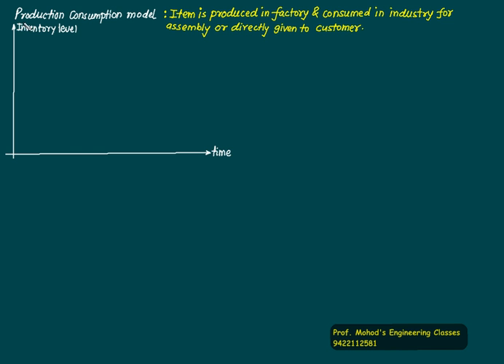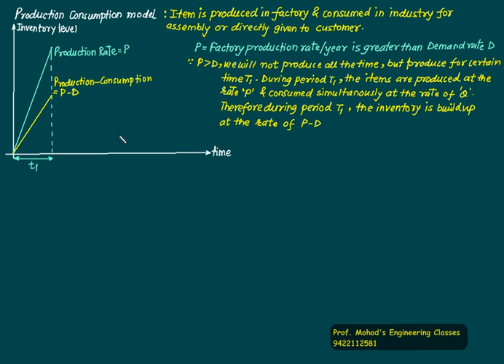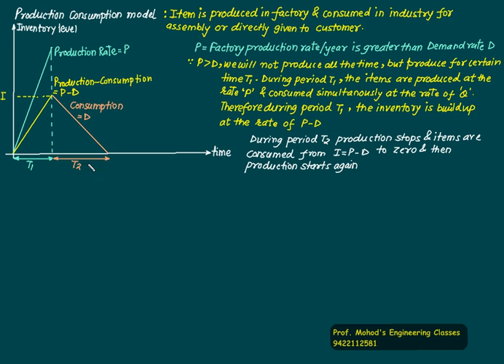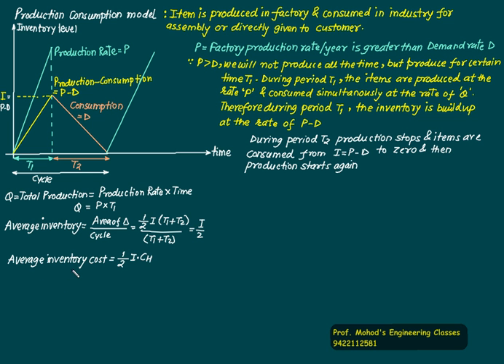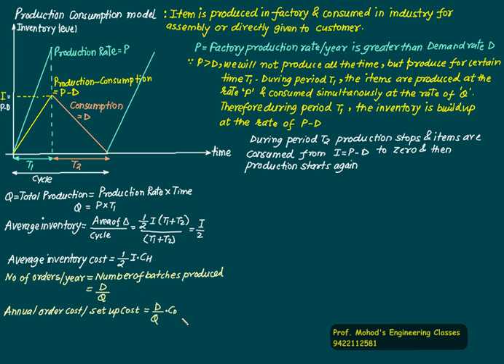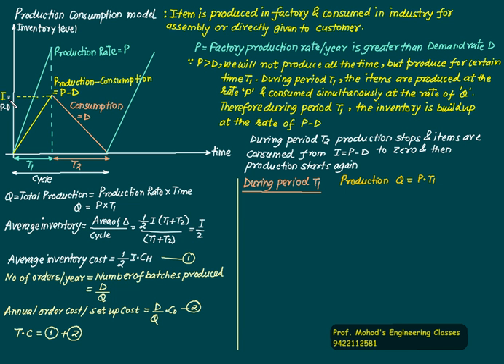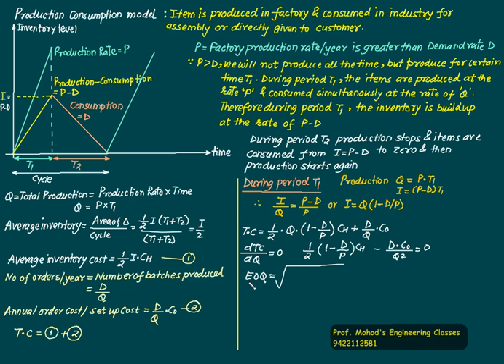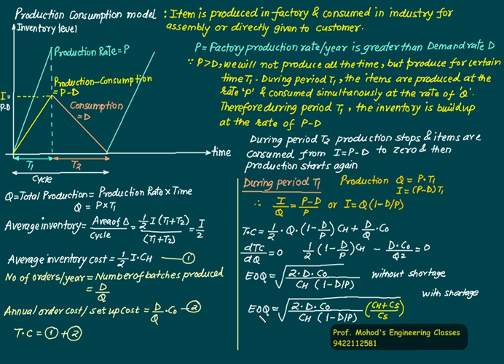03 Economic Lot Size with production and uniform demand rate with no shortages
in real practice, particularly in manufacturing model, items are produced on a machine at a finite rate per unit of time; hence we cannot say the replenishment time as zero. Here we assume that the replenishment rate is finite
If the production rate is very low, then the lot size should be taken large, because much of the production will be consumed during the production period